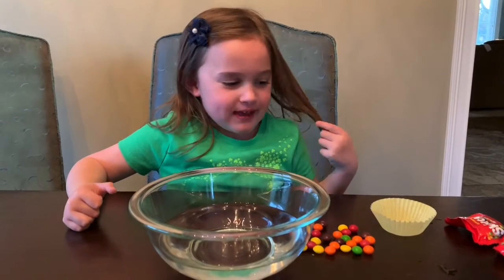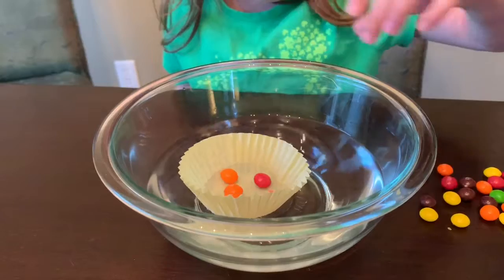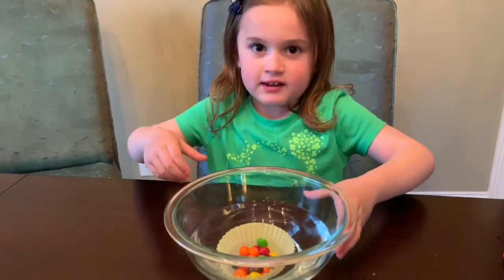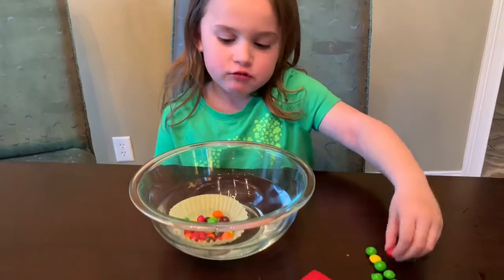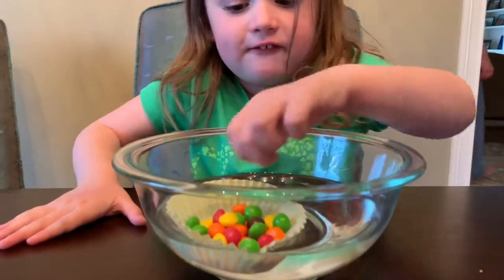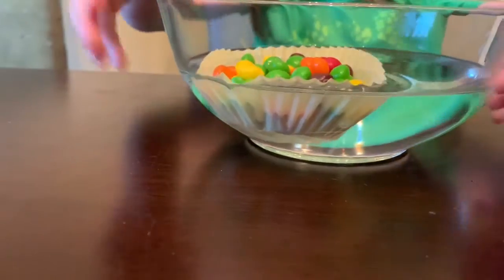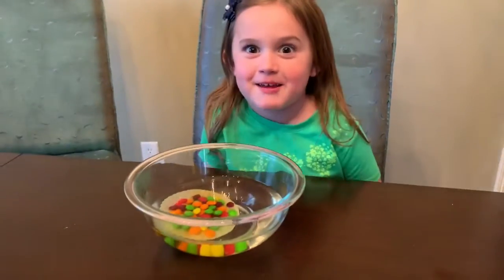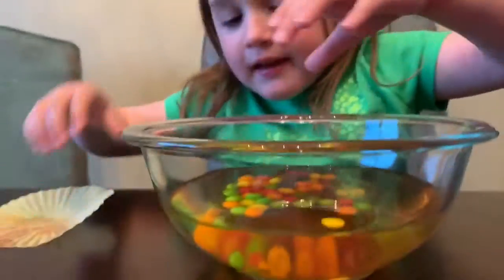Little Rams Pre-K Skittles Experiment